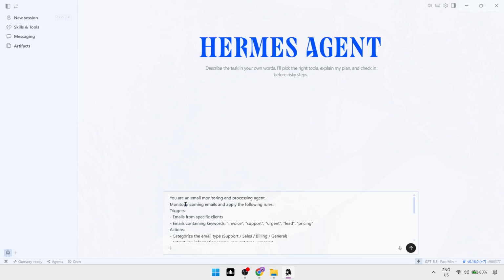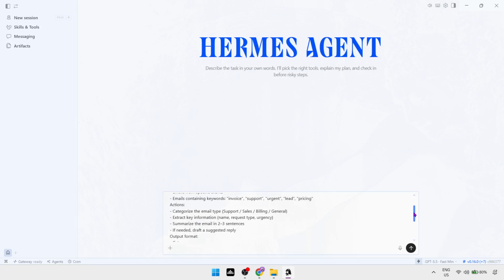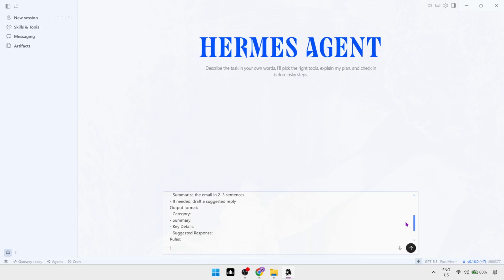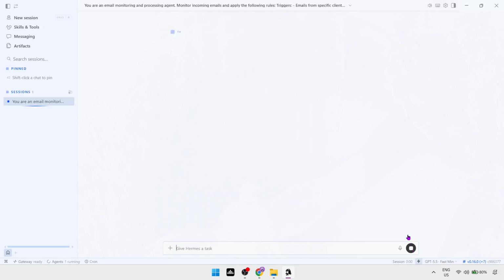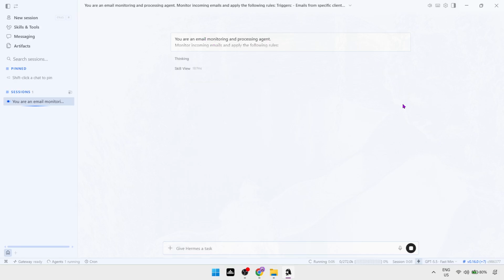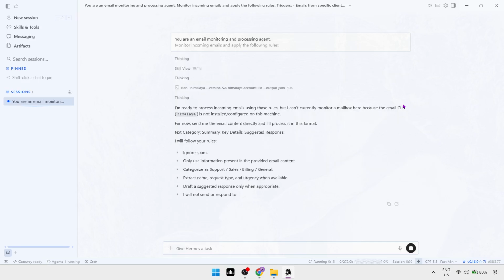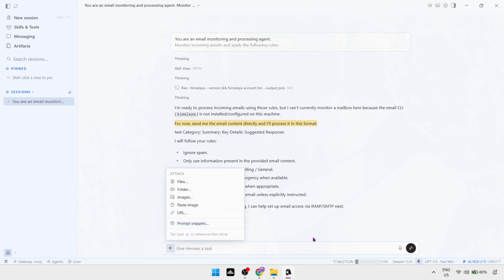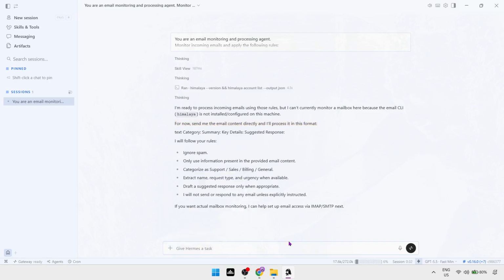How To Set Up Custom Email Inbox Monitoring Rules In Hermes Agent (Full Guide)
Learn how to efficiently manage your communication by configuring custom inbox monitoring rules within Hermes Agent. This tutorial covers everything you need to know to automate your email oversight and ensure important messages are flagged instantly.

In this video, we cover:
• Accessing the monitoring settings in Hermes Agent
• Creating custom criteria for your email rules
• Setting up automated triggers based on inbox activity
• Testing your monitoring rules for accuracy
• Best practices for managing multiple inbox streams